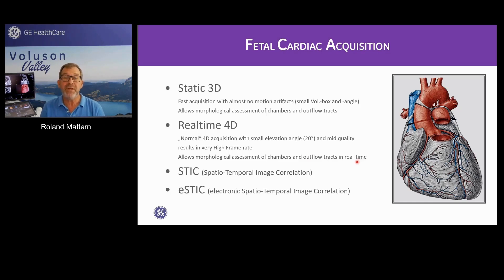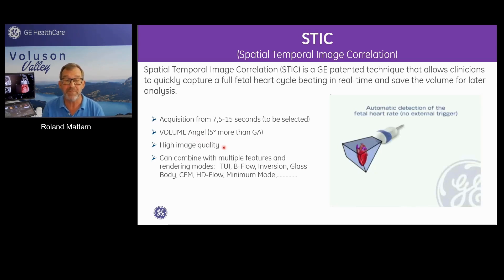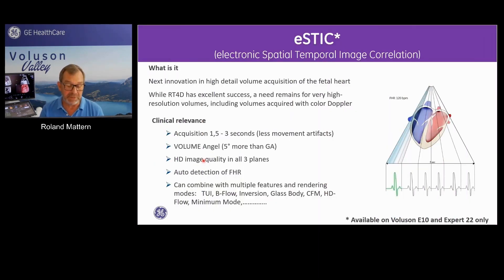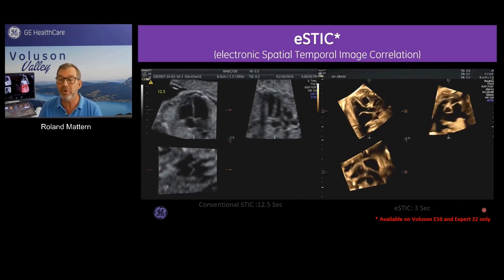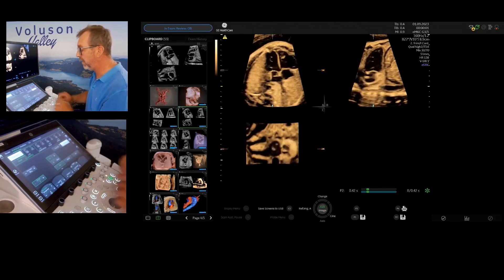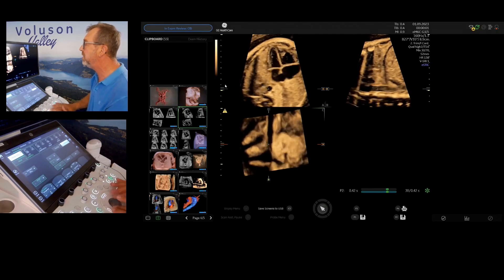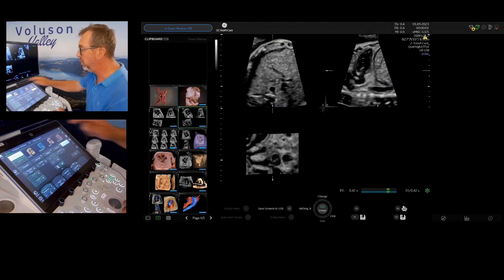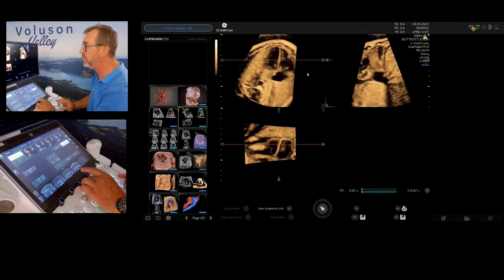stic demonstration - pieter steensma